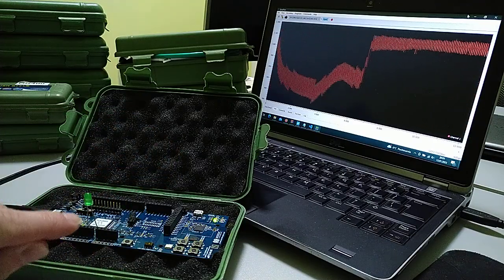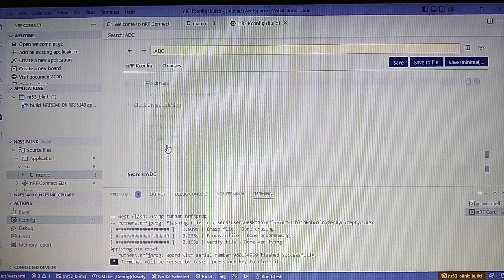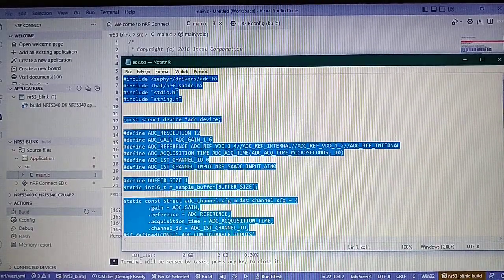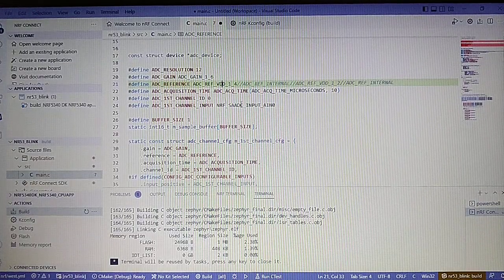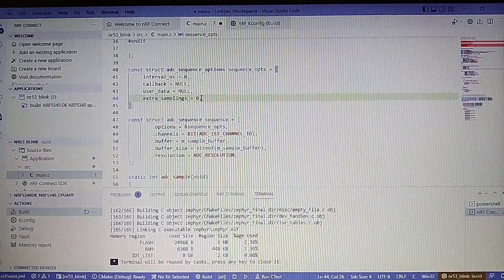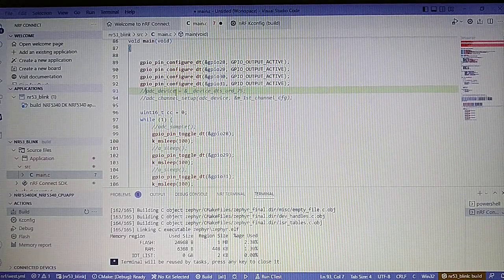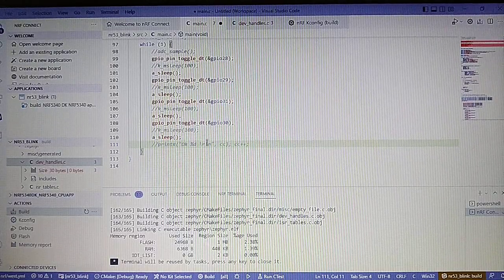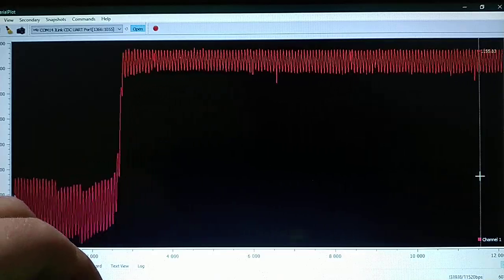Nordic NRF5340 DK simple ADC example in nRF SDK VS Code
In this video:
- adding Kconfig settings for ADC,
- adding  adc config functions,
- printing valuest to console.